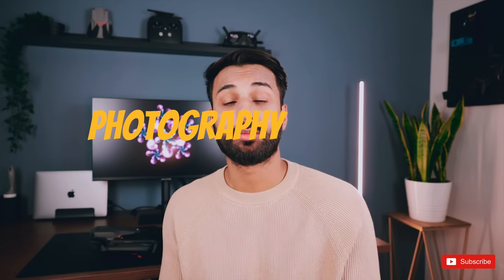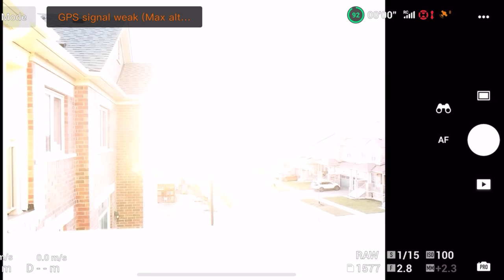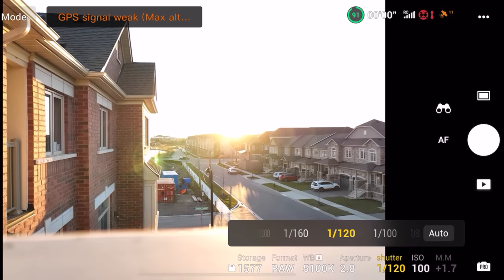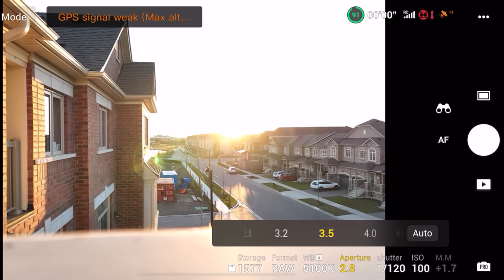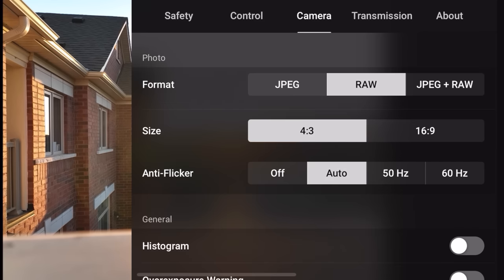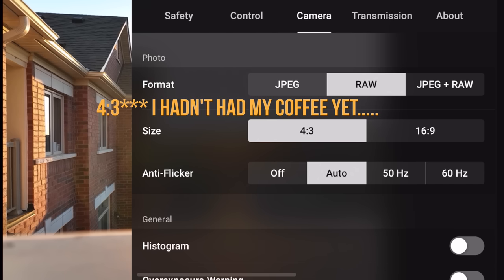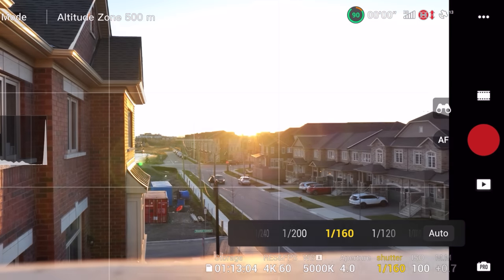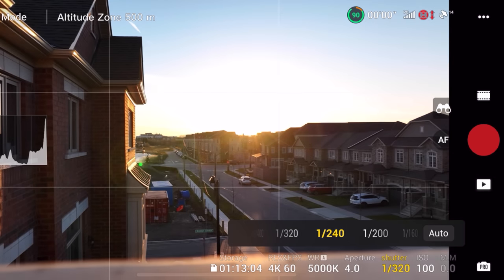DJI MAVIC 3 BEST SETTINGS - HOW TO GET CINEMATIC FOOTAGE (GUARANTEED)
These are the DJI Mavic 3 BEST SETTINGS - and this video is for how to get cinematic footage out of your DJI drone! Hopefully these settings are helpful for you guys, if they are drop a like and sub to the channel :) Also most of these settings will apply to any DJI drone, after all it's not what drone you have, it's all about what you do with it - so stick around.

DJI Mavic 3 FLY MORE COMBO

//If you want to skip ahead to any part:
0:00 - Intro
1:20 - Photography Settings
6:55 - Video Settings

//CAMERA GEAR USED:
○ ND Filters for my FPV Drone - ​